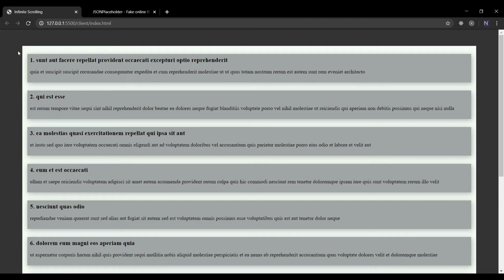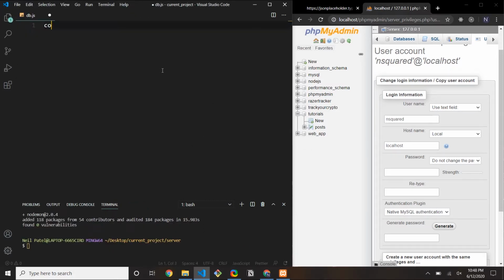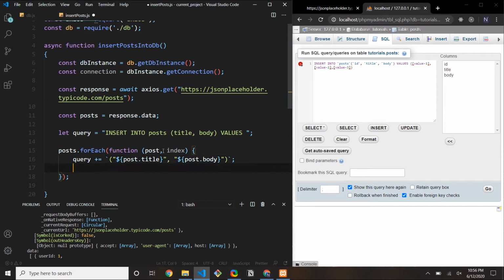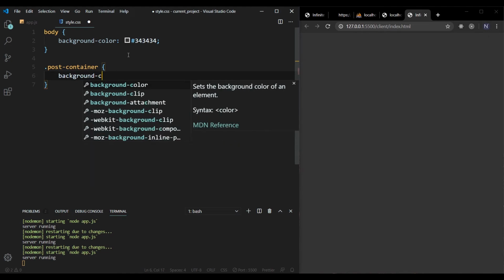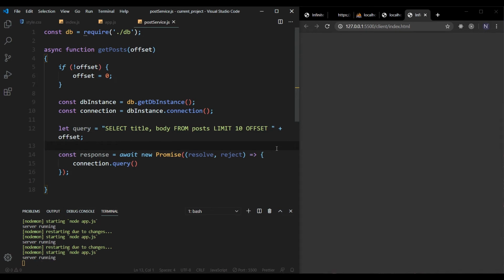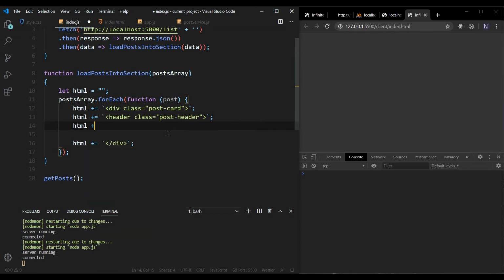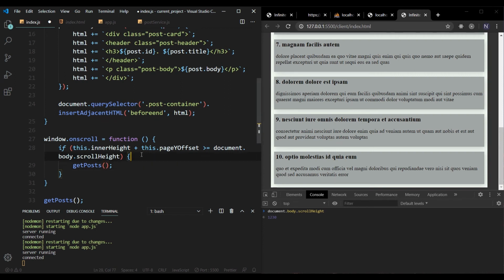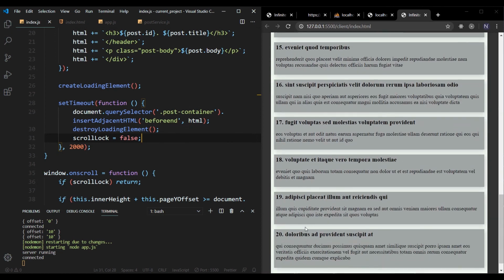Lazy Loading with JavaScript, Express & MySQL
In this video, we will implement infinite scrolling to load data from the backend as the scrollbar reaches the bottom of the web page.
Infinite Scrolling is another way to paginate your data to prevent loading it all at once.

In order to follow along with this tutorial, you'll need to have xampp, nodejs, and gitbash installed if you don't already.
We will be grabbing our data from the json placeholder api and storing that into our database.
Then we will write a query to retrieve the posts data every time the scroll bar reaches towards the bottom and dynamically insert the html using javascript.